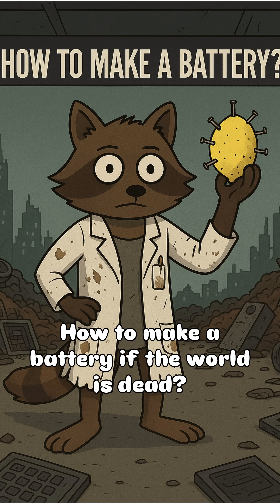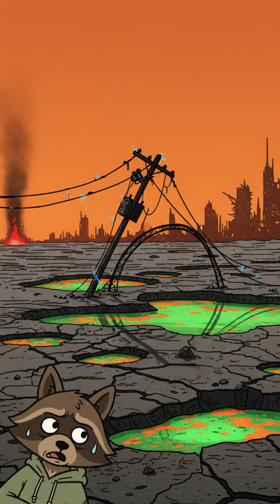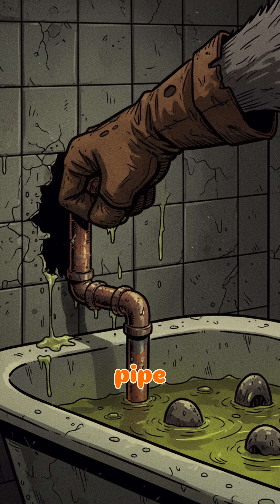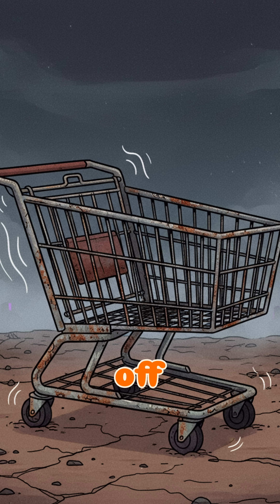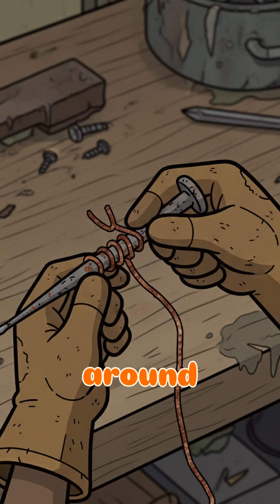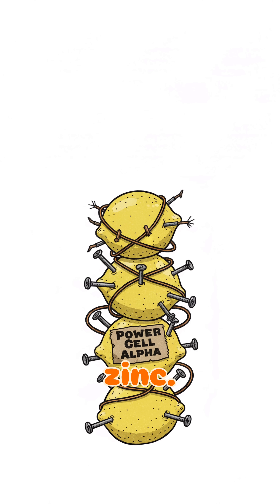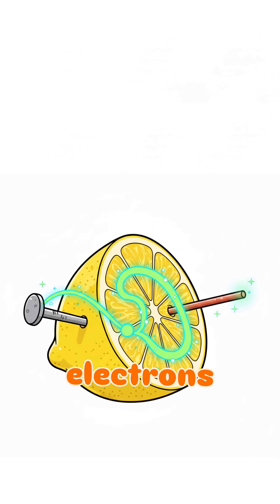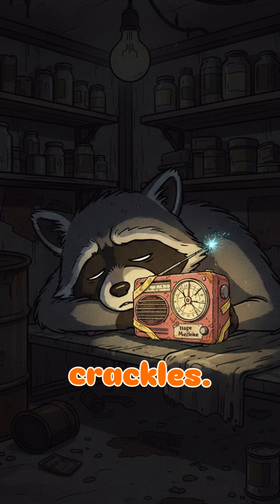APOCALYPSE BATTERY,, HOW TO MAKE…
Welcome to our post-apocalyptic world where survival skills meet science hacks. In this video, we're going to show you how to make an apocalypse battery, a crucial tool for generating power in a world without electricity. From animation to real-life experiments, we'll take you through the process of building your own apocalypse battery. Whether you're a fan of comics, science fiction, or just love DIY projects, this video is for you. So, let's get started and learn how to make an apocalypse battery that will keep you powered up in any situation.

⚠️This video is for educational and entertainment purposes. Don't attempt dangerous tasks without proper training.This is survival science. Fast, brutal, practical.Your time starts now.